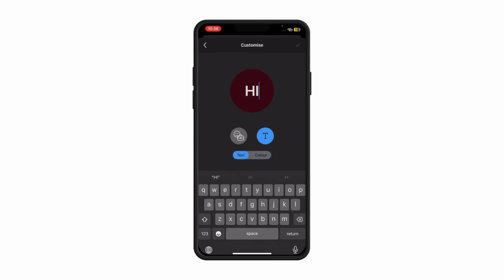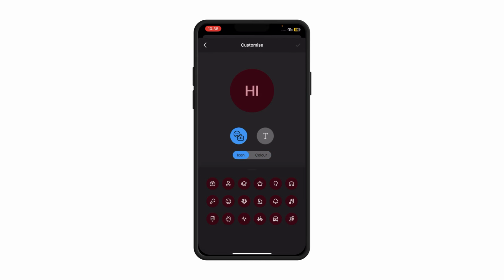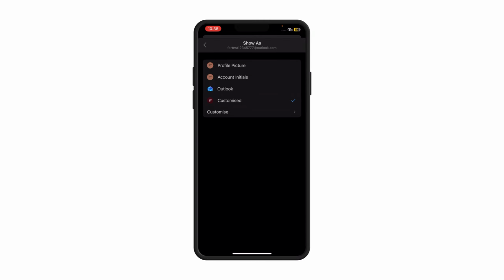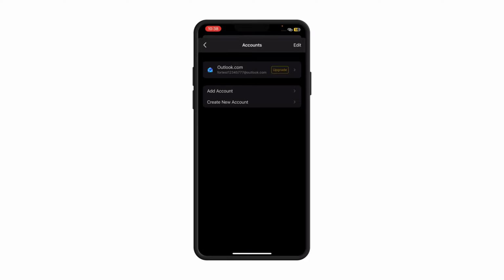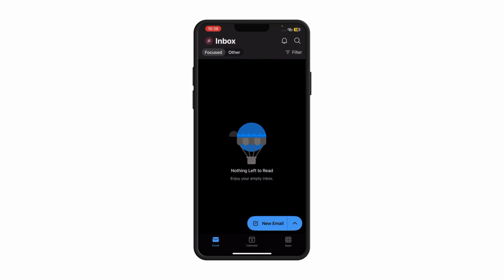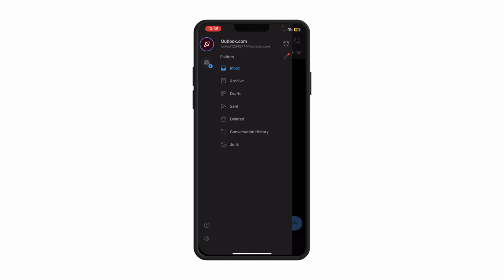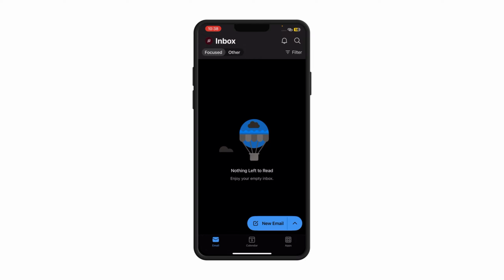How To Change Outlook Profile Picture - Step by Step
In this video I'd show you How To Change Outlook Profile Picture - Step by Step, Ensure you subscribe & turn on the bell notifications to this channel for lots of more educational guides and contents like this.